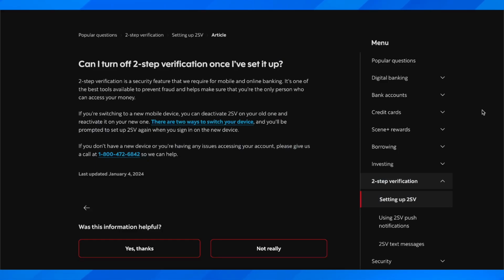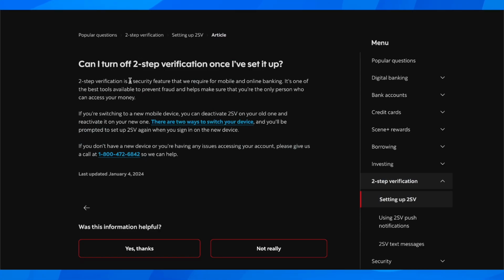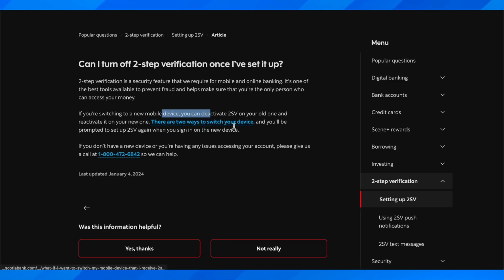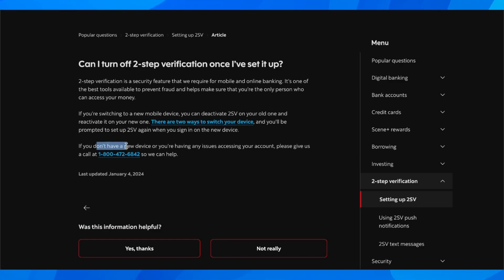How to Remove 2 Step Verification in Scotiabank (2024) | Full Guide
How to Remove 2 Step Verification in Scotiabank

If you are looking for a video about how to remove 2 step verification in scotiabank, here it is! In this video I will show you how to remove 2 step verification in scotiabank. Be sure to watch the video to the very end because you will learn how to remove 2 step verification in scotiabank. That's easy and simple to do from your phone or computer.